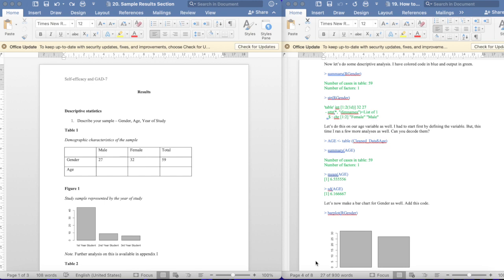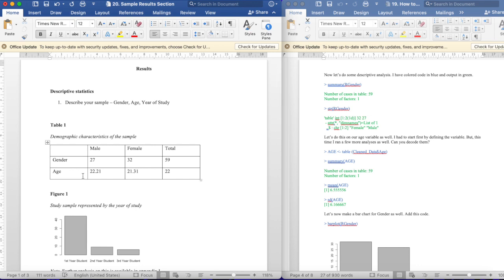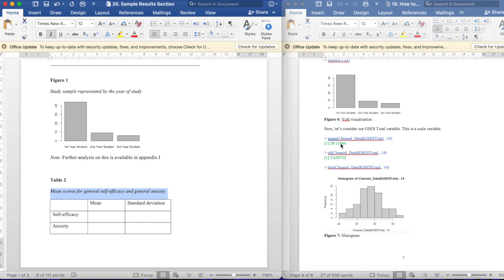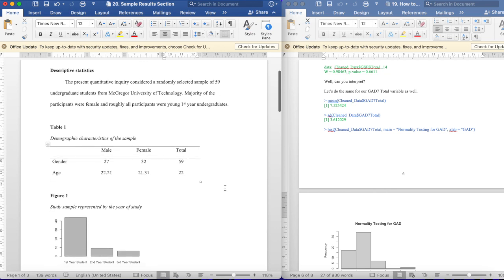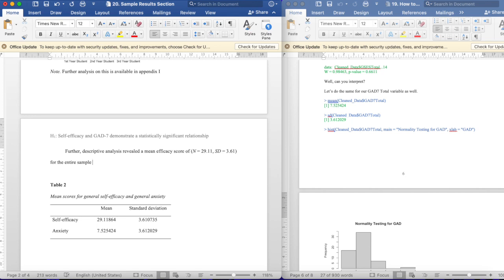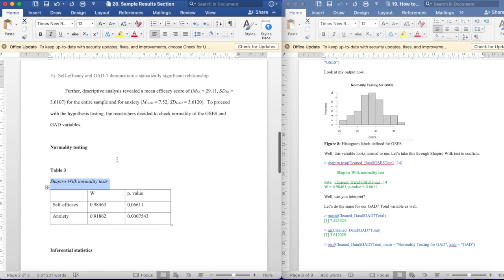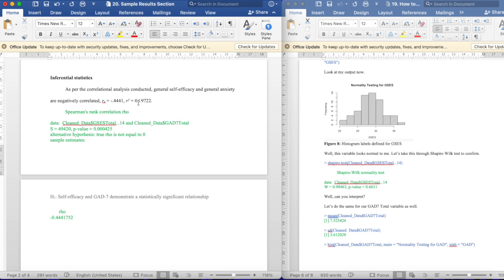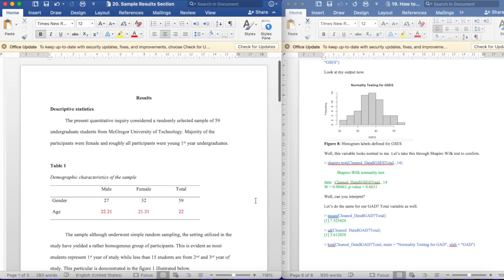How to write a results section?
I developed this video for my first-year first-semester students at the 'Sri Lanka Institute of Information Technology' to help them understand the nature of a results section in a research paper. Research paper writing is a skill one has to develop from the undergraduate years itself so that a good paper can be produced when the student is in graduate school.

This is a simple draft and is intended only for beginners to research.

You may find slightly advanced (2nd year and 3rd year) research videos in the below playlist I have created.